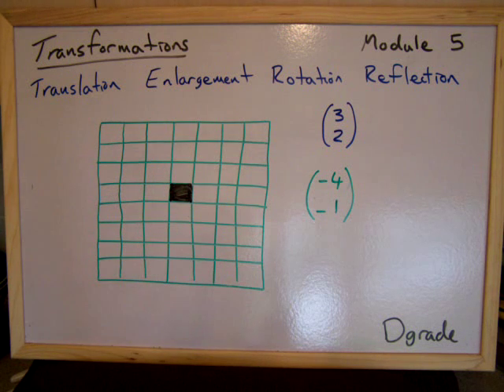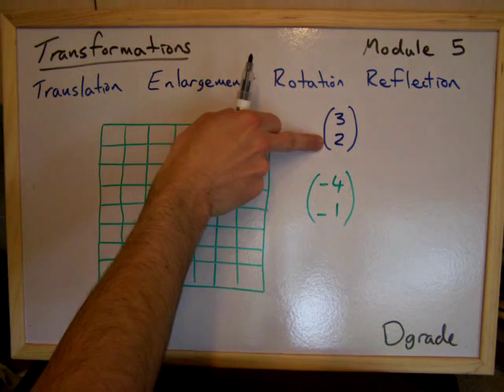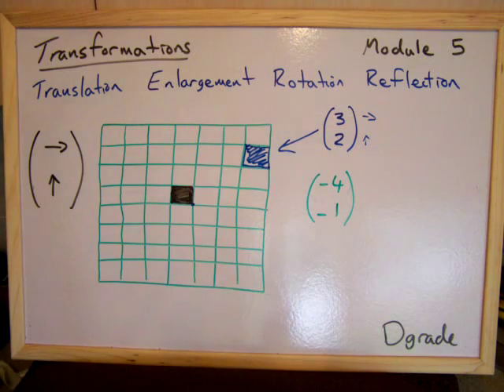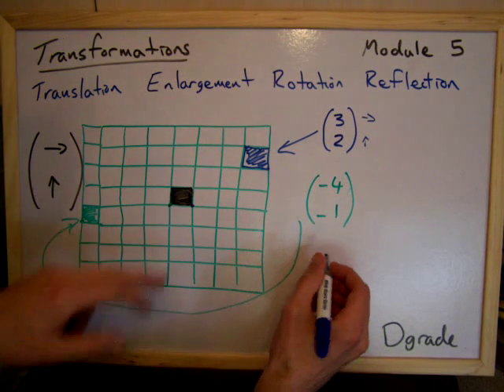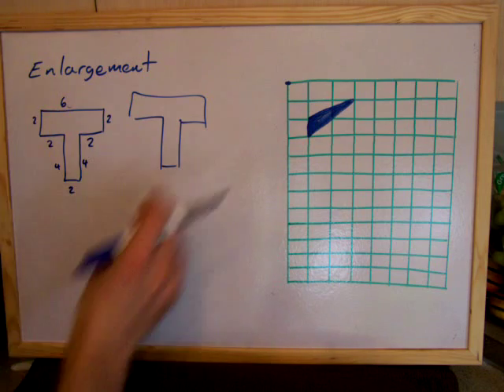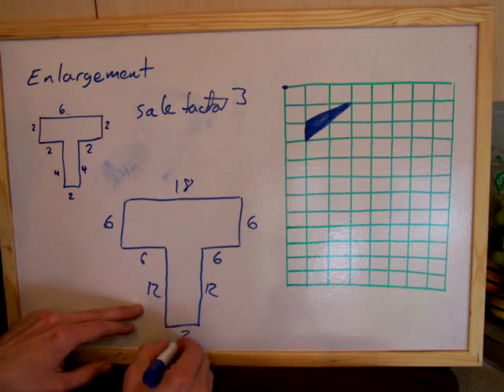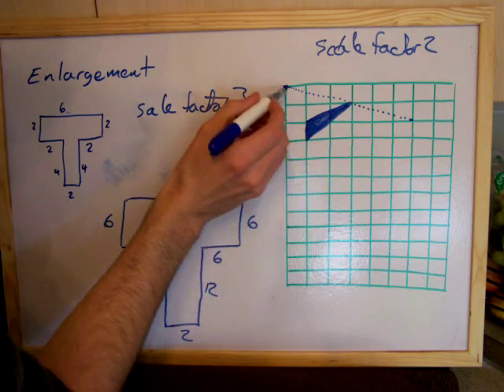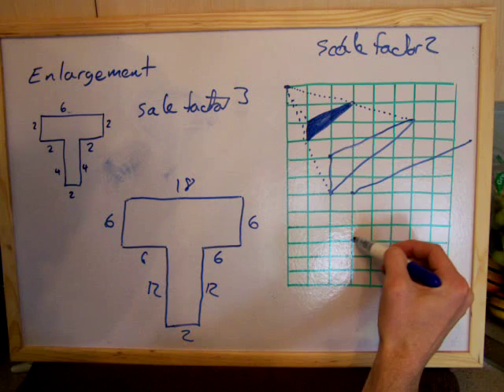74 75 76 77 Transformations